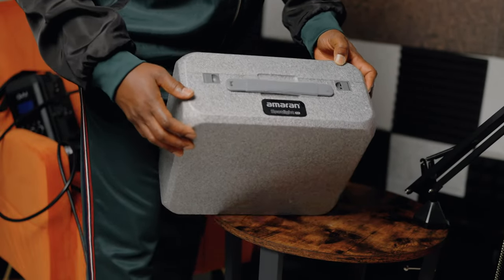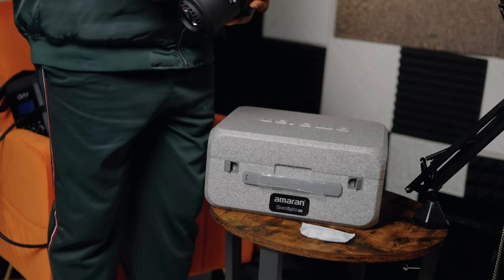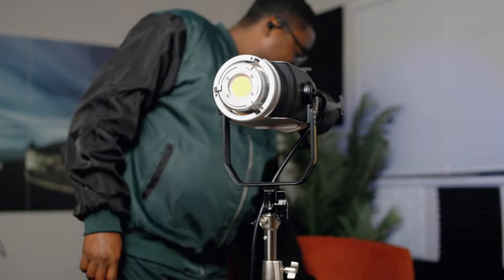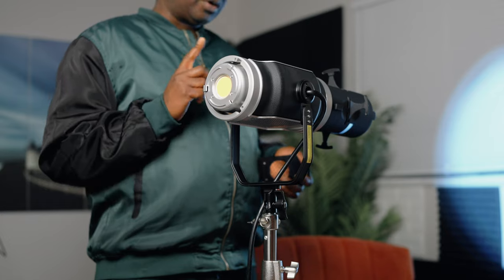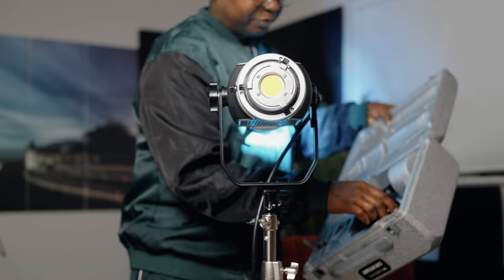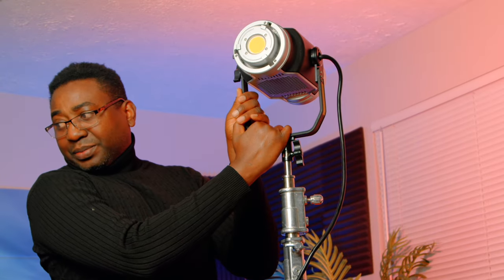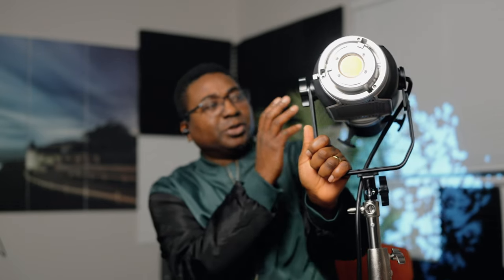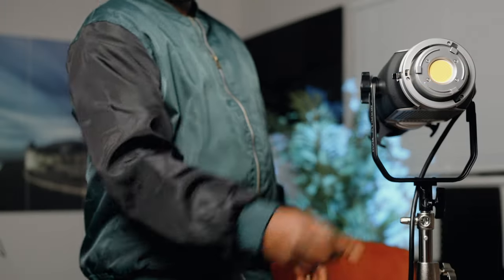Amaran Spotlight SE on GVM RGB & Bi-color Double Head COB Video Light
GVM 300W RGB & Bi color Double head COB Light

My Cameras:
BM studio 6k pro
Sony A7IV
Sony Fx3

Amaran Spotlight
Amaran 300c
GVM 300W double head light
GVM 200W double head light
Reytric 300W V-mount Battery
Aputure mini Spotlight
Aputure 60x
Ursa mini pro 12k OLPF
Dzofilm 20-55mm T2.8 pictor zoom
Dzofilm 14-30mm T2.8 pictor zoom DZOfilm 50-125mm T2.8 pictor zoom
Meike Cine 16mm T2.2
BMPCC 4k
Proaim curved 180 camera slider
SLR magic 8mm f/4
Yolobox pro
Podcast Chairs
Electric Fireplace
Acoustic wall panel
Better Acoustic panel
Amaran 200d
Amaran 200x
Rodecaster pro 2
Rokinon Ef 14mm f/2.8
Rokinon 85mm f/1.4 for Sony
Ulanzi 45w Video light
128GB Photo-Stick-for IPhone & Android
Atem television studio Hd8 ISO
Power cable (2units)
Amaran 60x S bi-color light
Ifootage SL1 60DN
Zhiyun molus G60 (standard)
Zhiyun G60 combo
Godox ML30 handhled LED Video Light
Godox ML60
Colbor CL 60
Aputure 60x
Amazon podcast mic (Out of stock)
Rode podmic usb
Rode PSA 1+
Streaner X
Zhiyun molus x100 pro combo
Zhiyun molus x100
Zhiyun molus G60 combo
Zhiyun molus x100 bowens mount adapter
Zhiyun molus x100, G60 24inch softbox
Zhiyun M40 fiveray led video light
Basvi 26" cheaper softbox option
Aputure MT pro led wand
Corner floor RGB light
Sennheiser Mke 600
Synco D2
Sennheiser Mkh 416
AKG pro K553 Mk2 headphone
Blackmagic sdi to hdmi bi-directional
Blackmagic sdi to hdmi 3G
Canon Ef-s 18-135 with pz chip (new)
Canon Ef-s 18-135mm renewed
Canon Power Zoom Adapter PZ-E1
SmallRig V-Mount Battery Plate with arca swiss
Dual V-mount battery plate power splitter
Amazon basics usbc to usbc white cable
Sennheiser MKE 600

Atem mini pro
BM focus demand
BM zoom demand
BM focus & zoom demands
BM Focus Assist 7"
BM Focus assist 5"
Canon CN-E 18-80mm T4.4 Compact-SERVO Zoom
Canon CN-E 70-200mm T4.4 Compact-Servo Zoom
Blackmagic studio cam 4k pro G2
My new tripod/Light stand
Gopro Hero 11 black